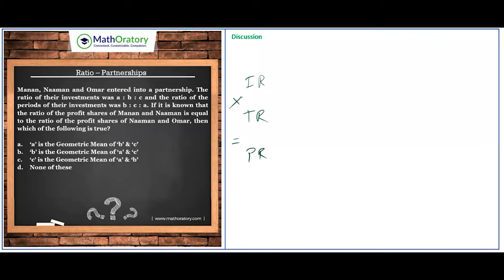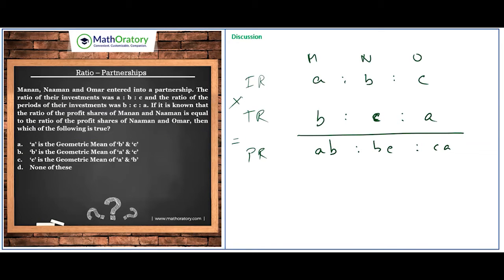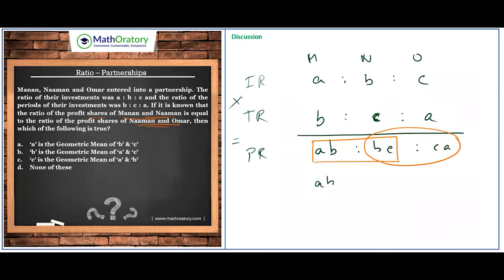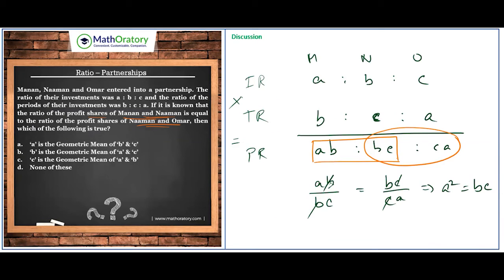Partnerships | QA | CAT | FB Live Event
This video includes solutions to all the questions that were discussed in the Facebook event in our Open group.

Topic of the Session: Ratios and Applications